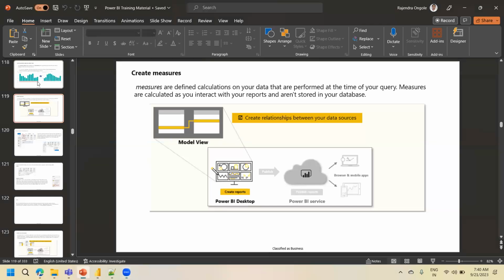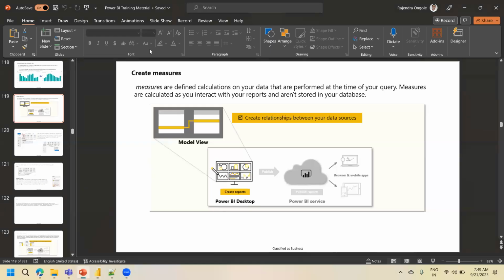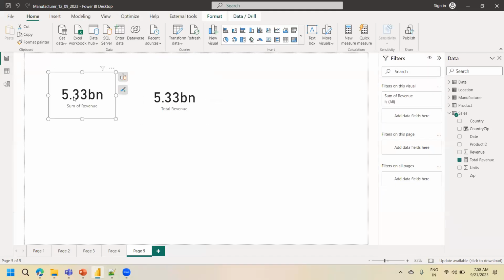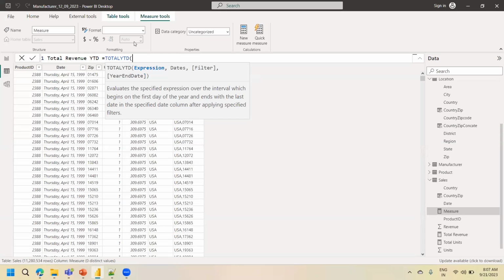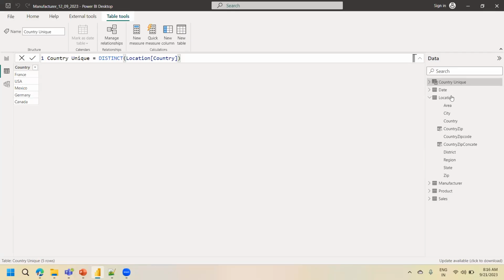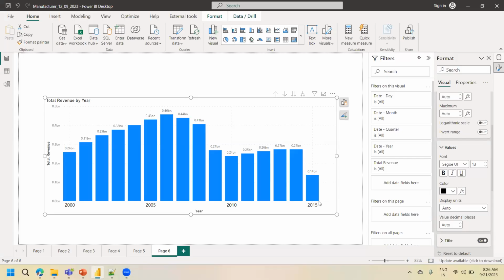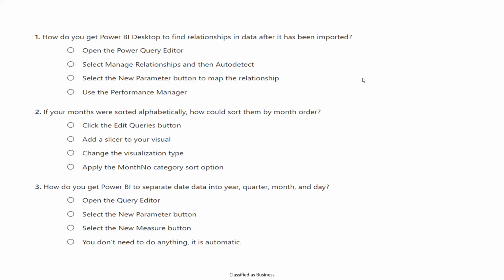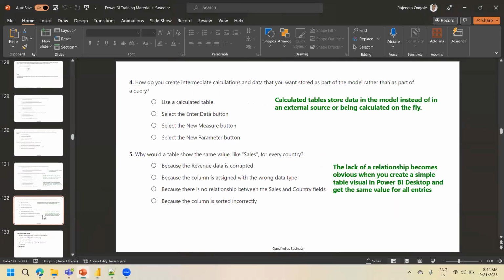Power BI Data Visualization & DAX Functions for Performance | Day -24 | DevCloud Pro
Power BI Data Visualization & DAX Functions for Performance | Day -24 @DevCloudPro